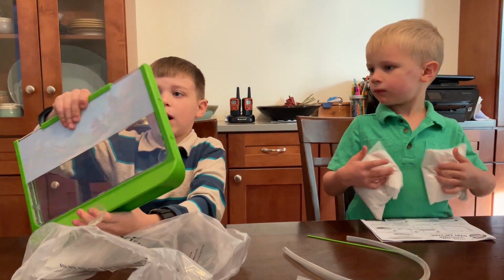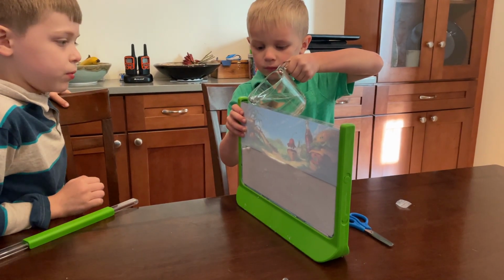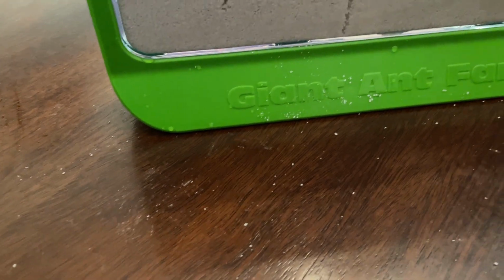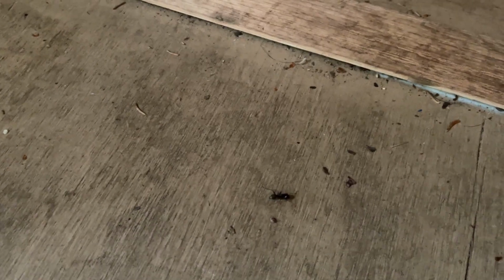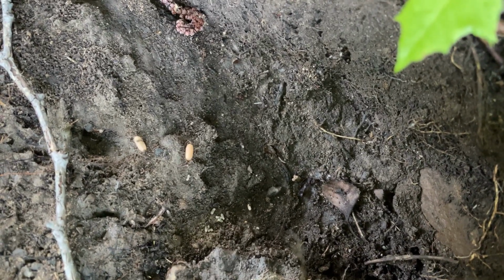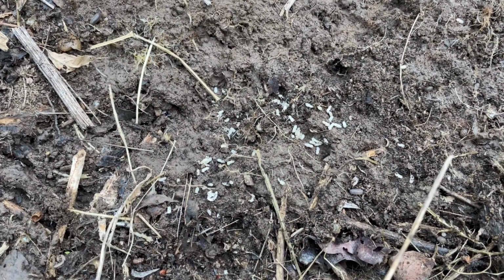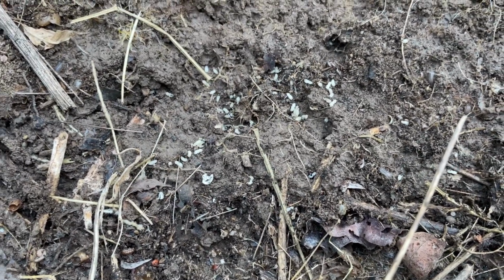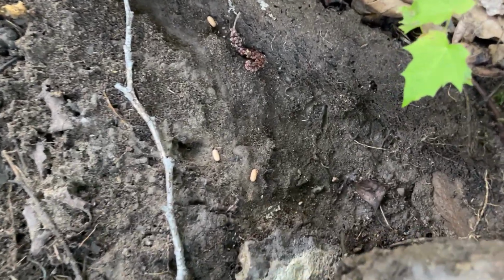Ant Farm!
Check out the boys' new ant farm, then look at our videos of ants that we found in the wild!